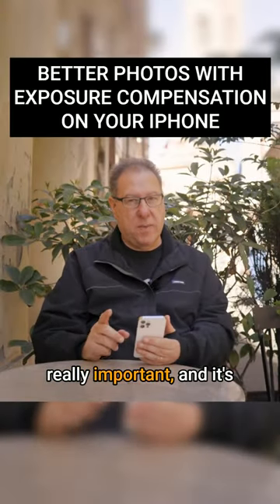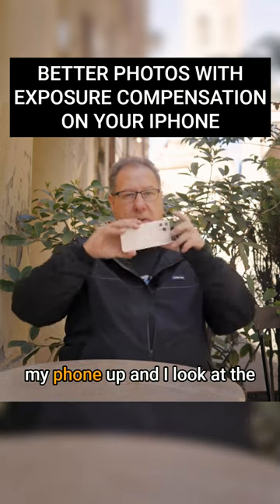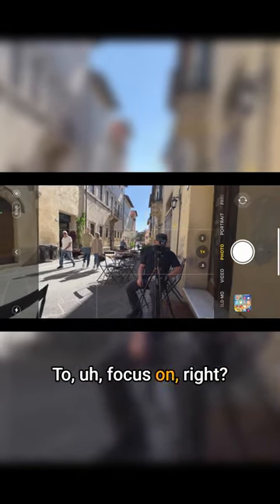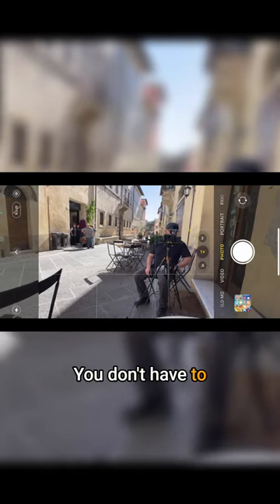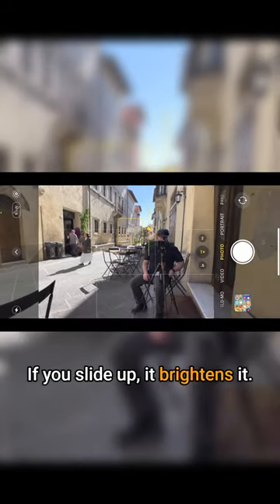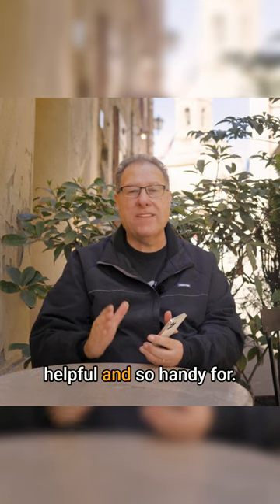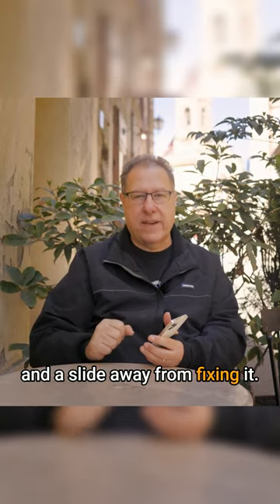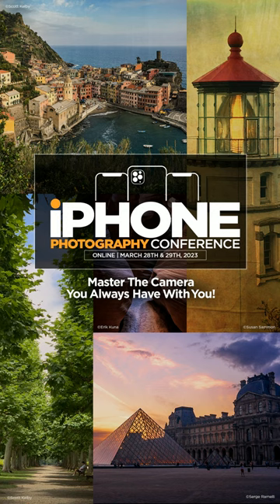Exposure Compensation on Your iPhone with Scott Kelby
Did you know you can adjust your iPhone exposure with just a few taps? Scott Kelby shares an easy way to do it. Like this tip?